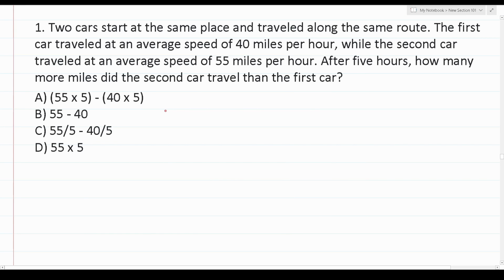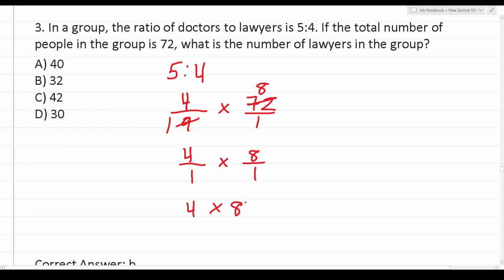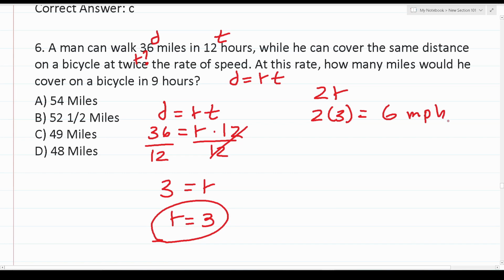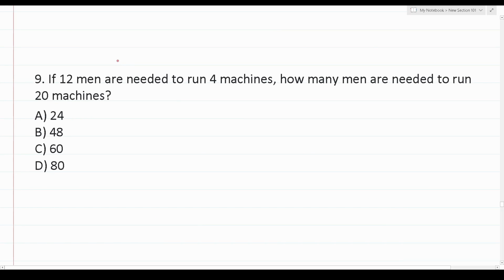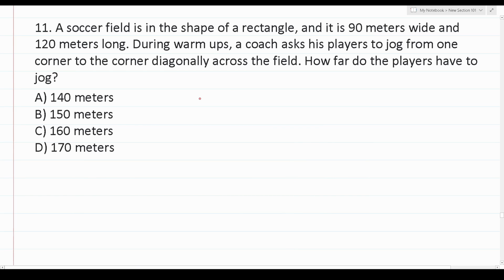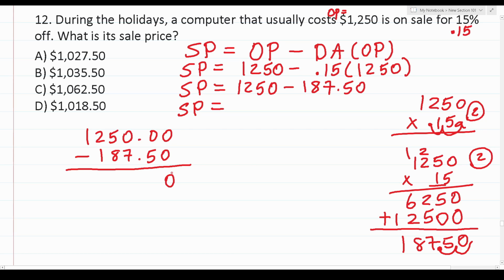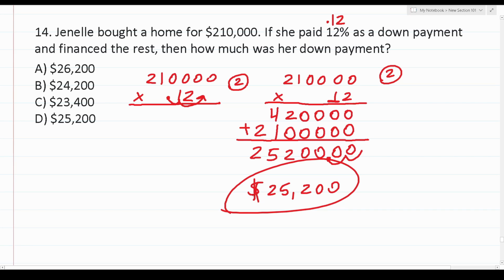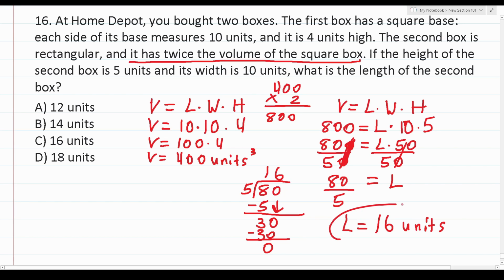ASVAB/PiCAT AFQT Practice Test: The Arithmetic Reasoning Subtest (Free ASVAB Tutoring)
In this video, I work out some problems from an ASVAB arithmetic reasoning practice test.  In order to do well on the Armed Services Vocational Aptitude Battery (ASVAB) or Pre-screening internet-delivered Computer Adaptive Test (PiCAT), you must be comfortable solving problems that are similar to the ones in this video.

0:00    Intro: No Calculator or Reference Sheet
1:37 Q1: Distance, Rate, and Time
5:04 Q2: Fractions
8:51 Q3: Ratios, Rates, and Proportions
10:22 Q4: Fractions
13:25  Q5:  Converting Miles Per Minute to Miles Per Hour
15:25 Q6: Distance, Rate, and Time
19:24 Q7: Percentages
22:10 Q8: Calculating a Weighted Average
25:51 Q9: Ratios, Rates, and Proportions
28:27 Q10: Fraction Word Problem
34:03 Q11: Pythagorean Theorem
39:00 Q12: Calculating Discounts
43:39  Q13:  Converting a Word Problem into an Algebraic Expression
48:12  Q14:  Multiplying a Whole Number and a Decimal
50:48 Q15: Perimeter & Area of Quadrilaterals
54:42 Q16: Volume
58:51  Outro

2018 / 2019 ASVAB For Dummies
1,001 ASVAB Practice Questions For Dummies (+ Free Online Practice)